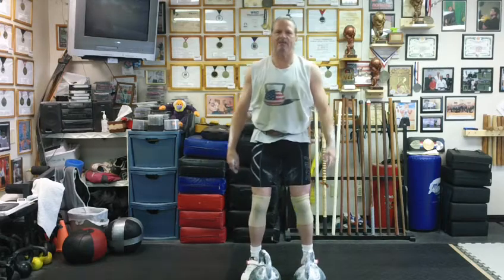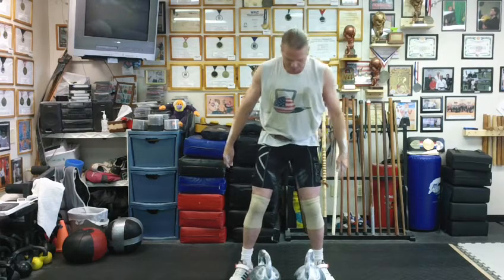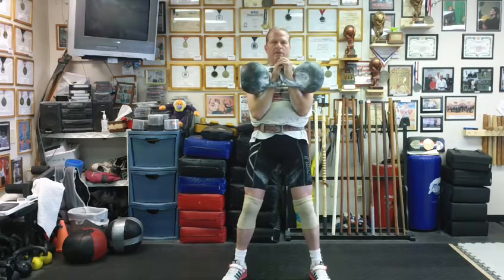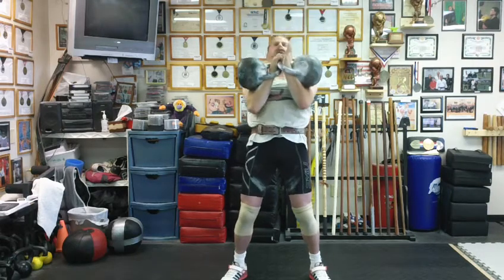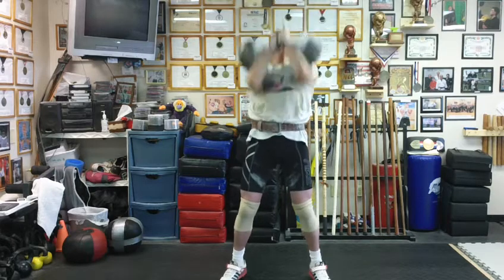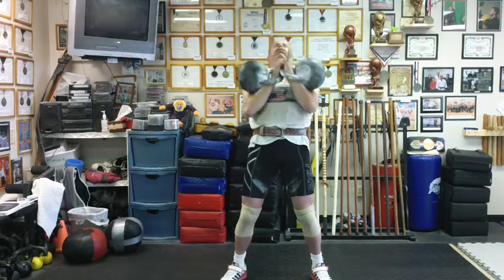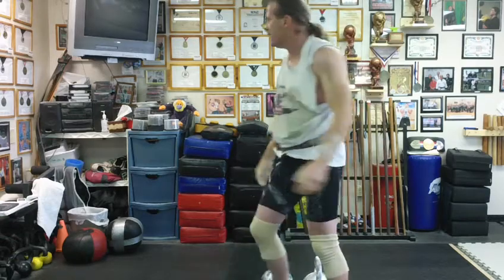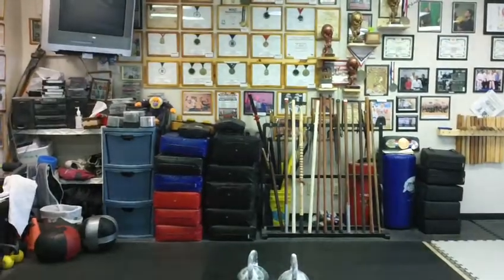Mike Sherman Jerks 24 Kg 5 min @ 10 rpm = 50 reps